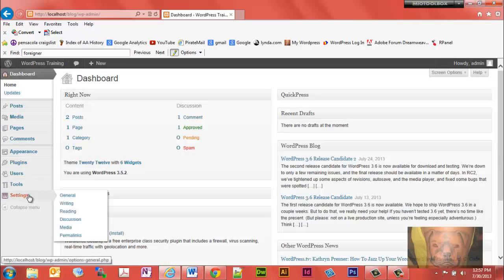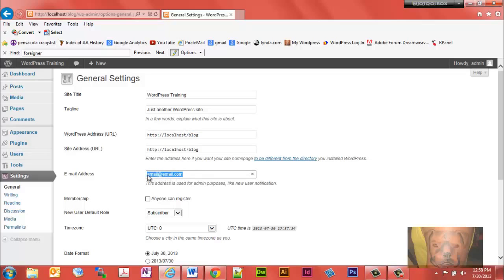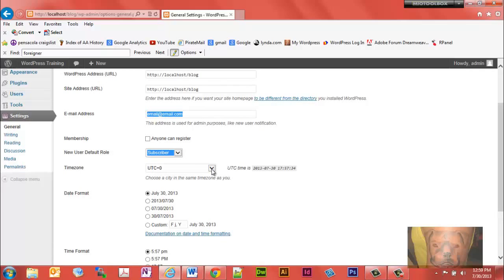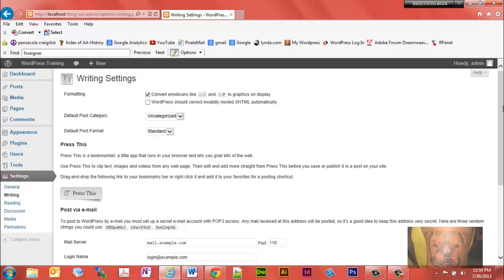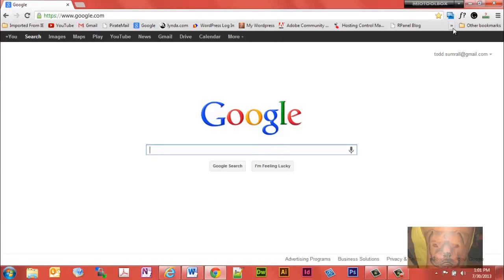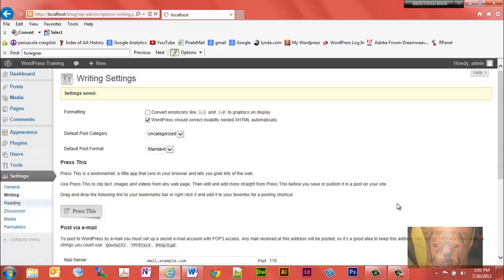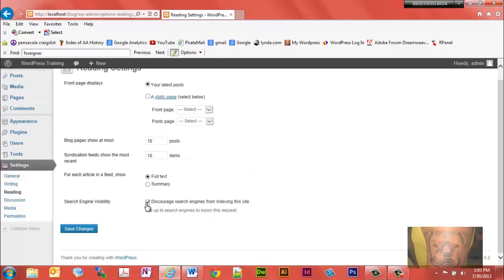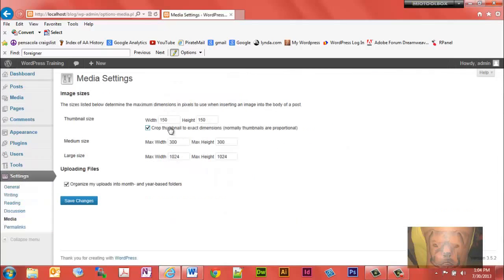How to Setup Your WordPress Site Settings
In this WordPress Training Video You Will Learn How to Setup the Following WordPress Site Settings:
•General
•Writing
•Reading
•Discussion
•Media
•Permalinks

WordPress is a free and open-source blogging tool and a content management system (CMS), and is often used to create entire websites.